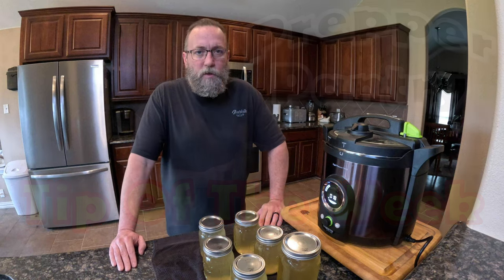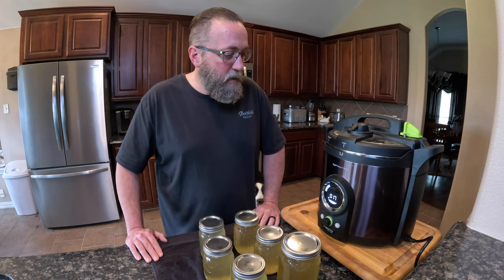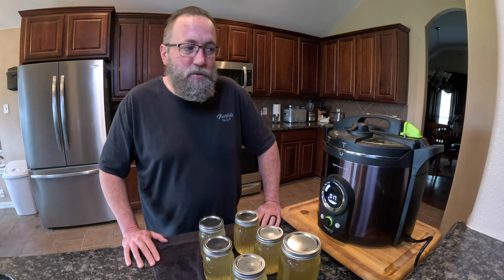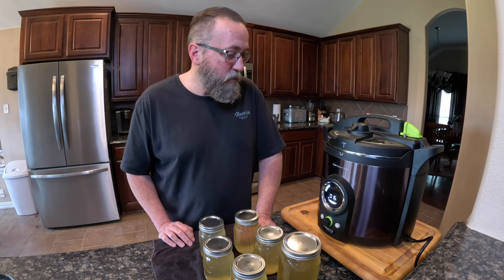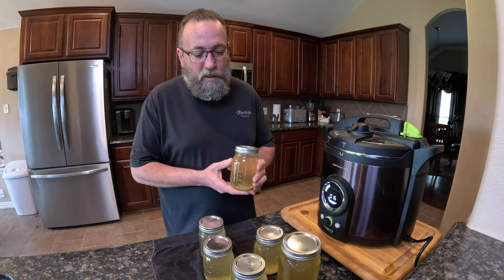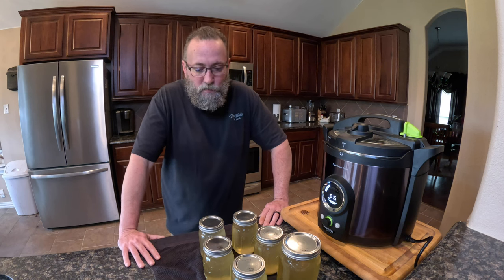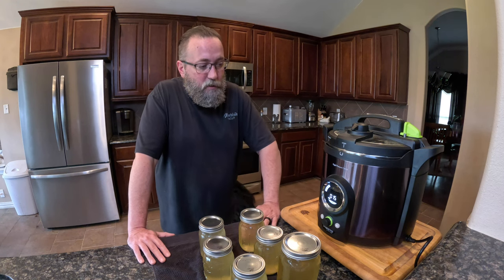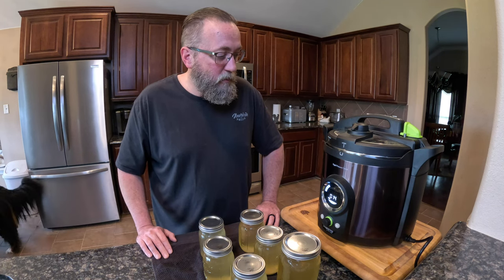Prepper Pantry | Tip Of The Week | 3-22-23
Presto Electric Pressure Canner

Advocates shall receive product, services or other compensation.